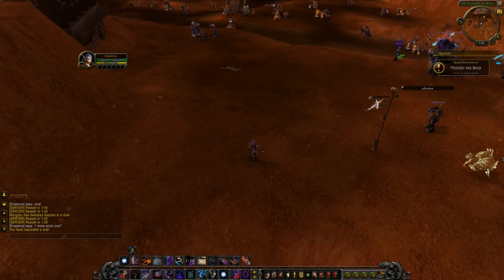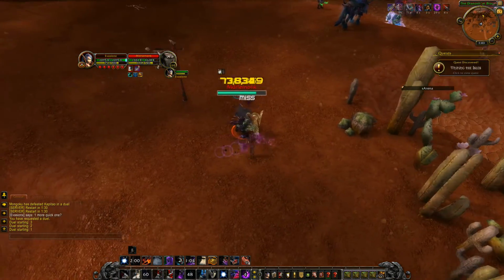[Evasionx] 7.0.3 Rogue Duels w/Commentary on WoW Legion Beta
*1080p 60fps available*
Hey guys been a while! Just recently got Legion Beta so I'm going to do my  best to bring as much content to you players who weren't as lucky to get in or are looking for some direction!

Song in intro: Periphery - The Bad Thing